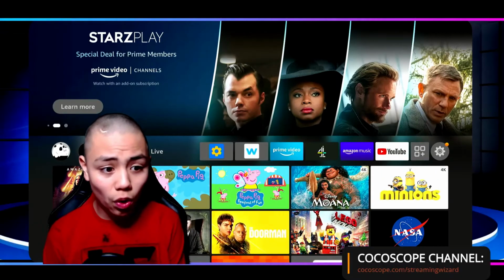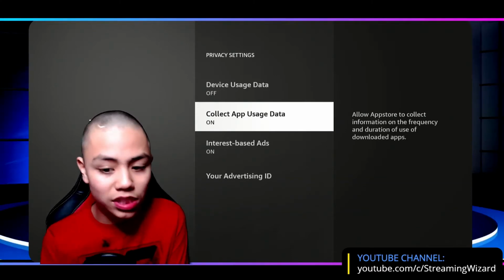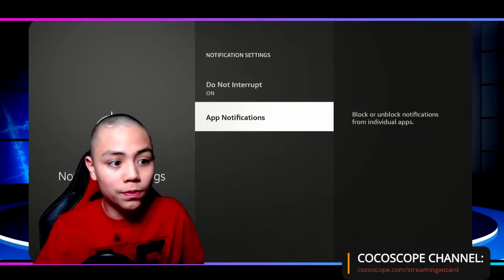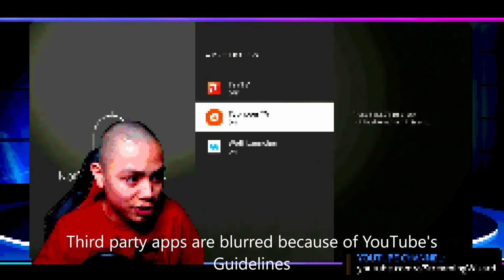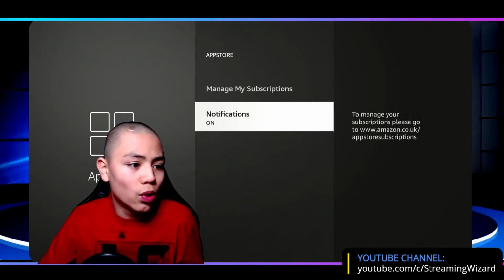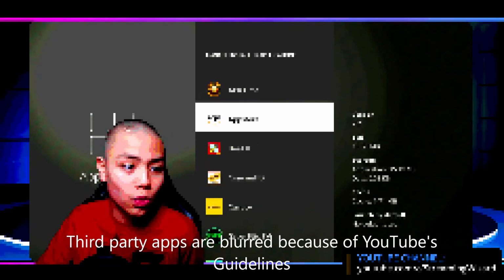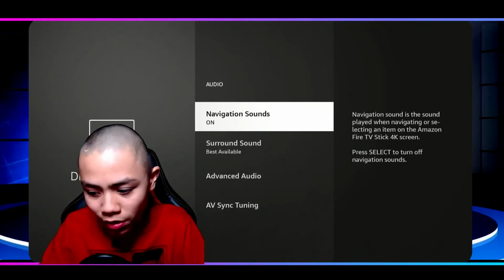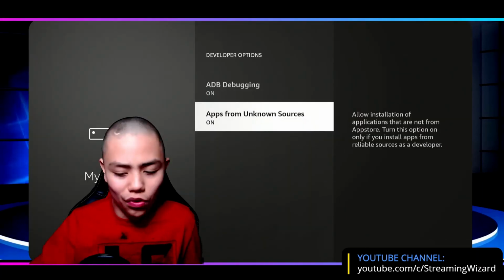🔴 CHANGE THESE FIRE DEVICE SETTINGS IMMEDIATELY!!! 🔴